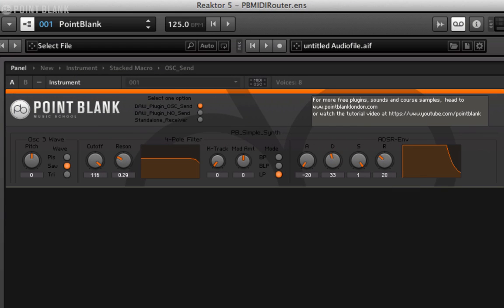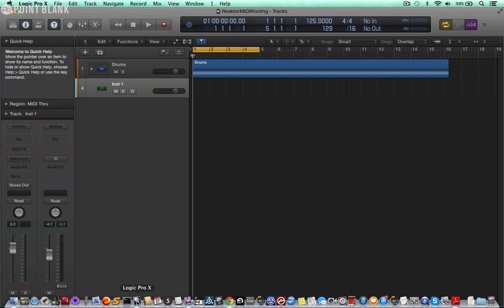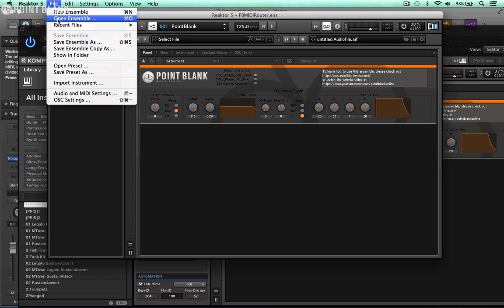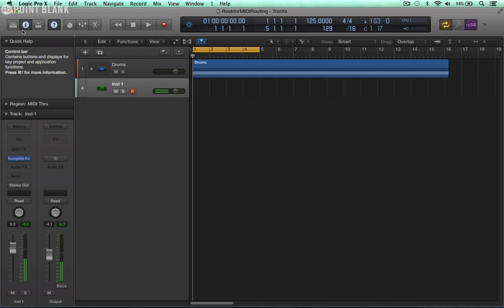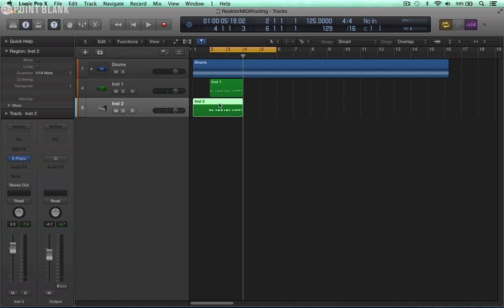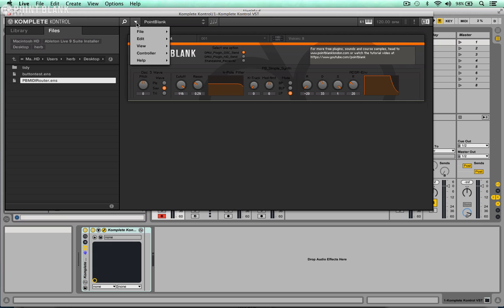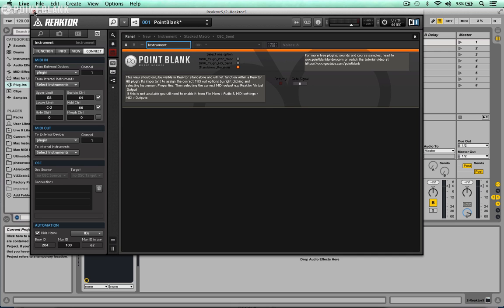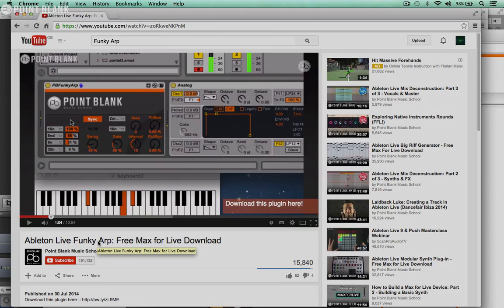Free Plugin: Route MIDI from Komplete Kontrol Into Your DAW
Find out more about our sound design module, part of our Diploma course

We created a free plugin to route the Scale and Arp MIDI notes from Komplete Kontrol into your DAW. Watch the video to find out how it works and download it